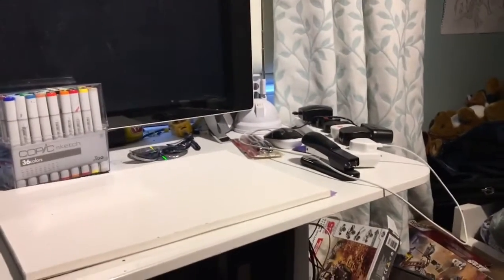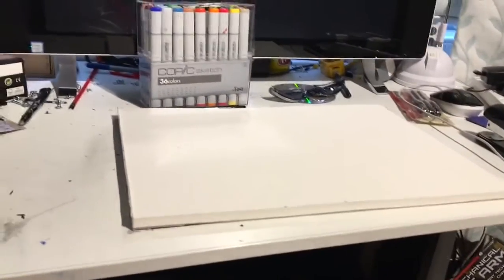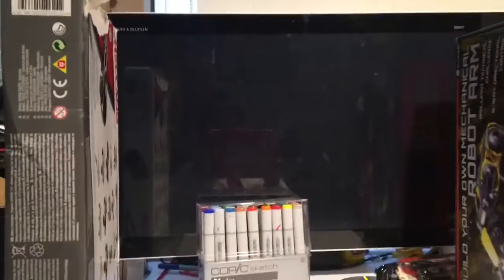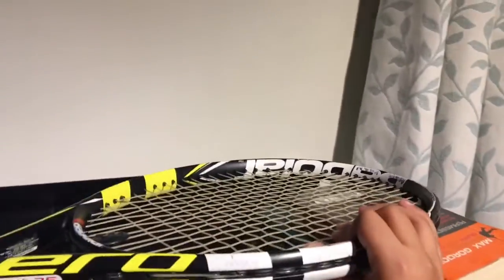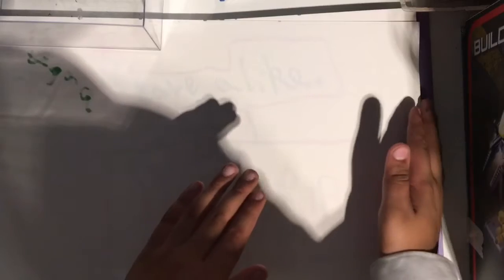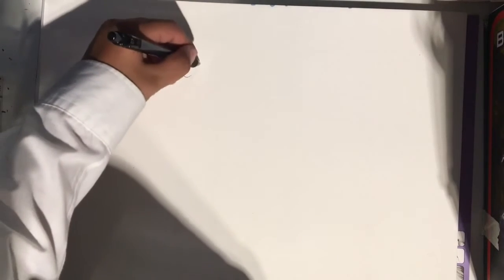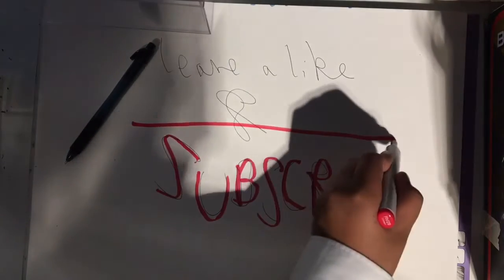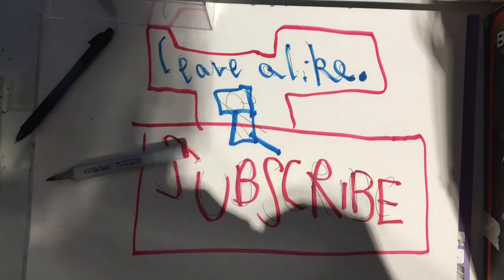How I film my videos (setup vlog)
This is how I film the videos that are on my channel.